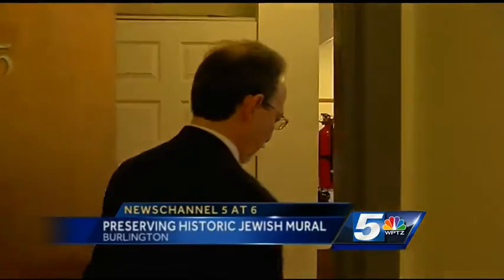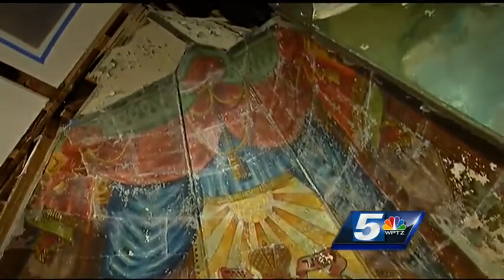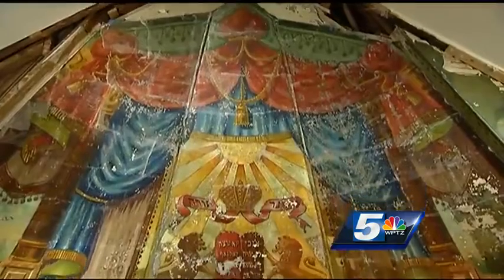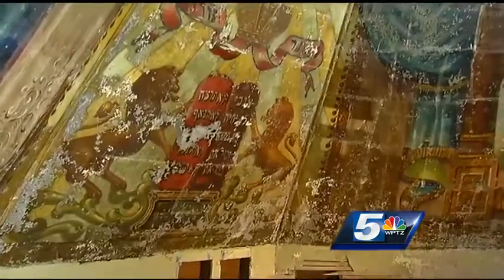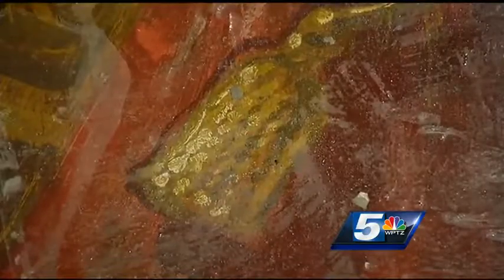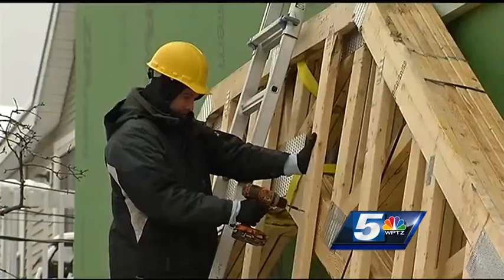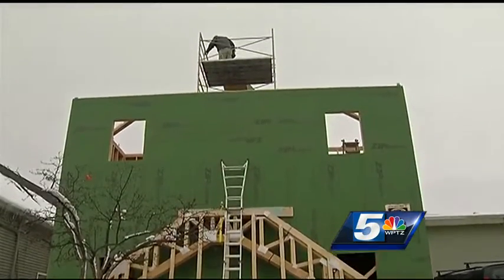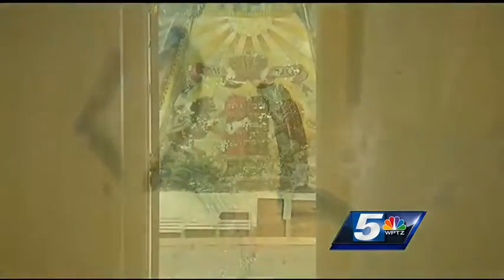Preserving history: Working to restore the Lost Shul Mural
For nearly 30 years, the Lost Shul Mural was hidden behind wall boards of an old building in Burlington. Now, the colorful and rare piece is at the center of an international fundraising effort aimed at protecting and restoring the artwork.